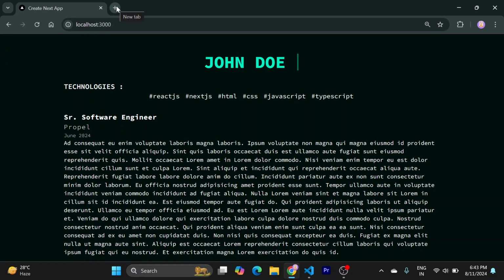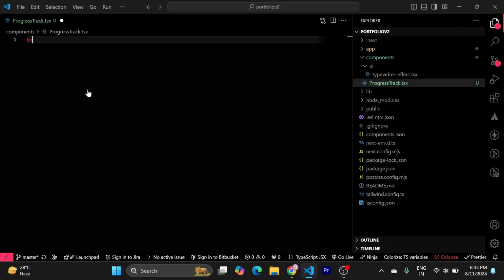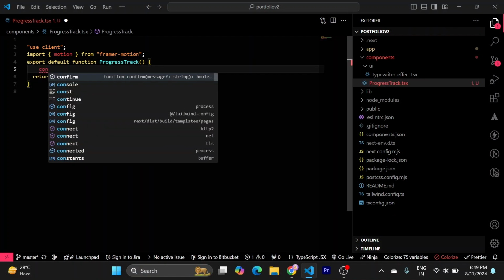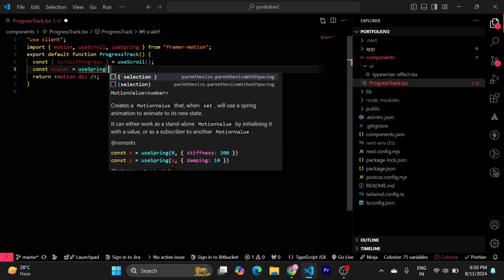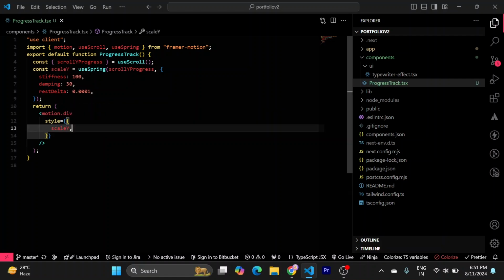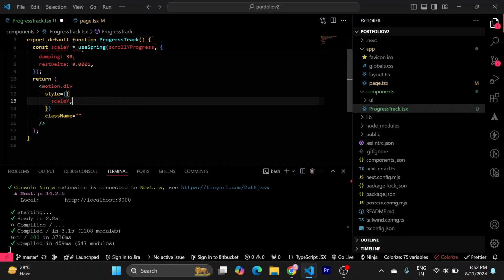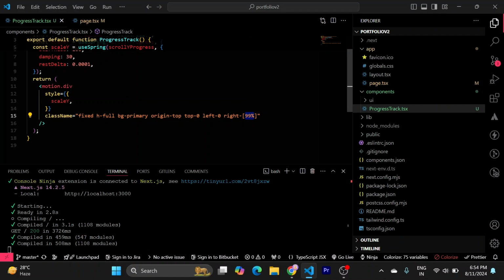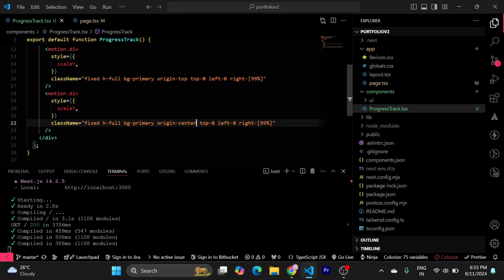Scroll track animation using Framer-motion in reactjs | Nextjs | Tailwind css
Learn how to create stunning scroll-tracking animations using Framer Motion in your Next.js or React projects!

In this tutorial, we'll dive deep into the world of scroll-linked animations and show you how to effortlessly bring your website to life. You'll learn:

The basics of Framer Motion and its integration with Next.js/React
How to use the useScroll hook to track scroll position
Creating smooth and performant scroll-linked animations
Building complex animation sequences
Optimizing your animations for different screen sizes and devices
Whether you're a beginner or an experienced developer, this video will equip you with the skills to create captivating user experiences.